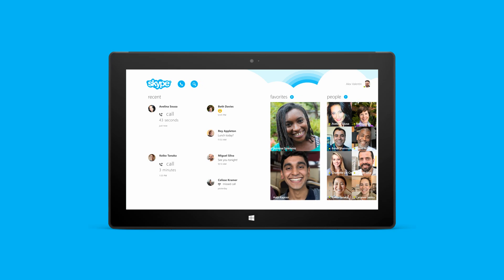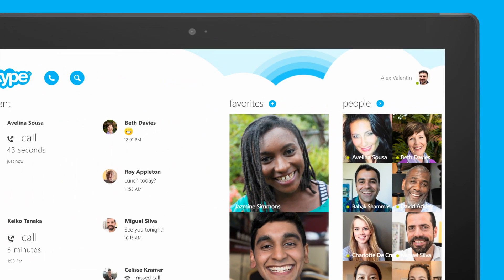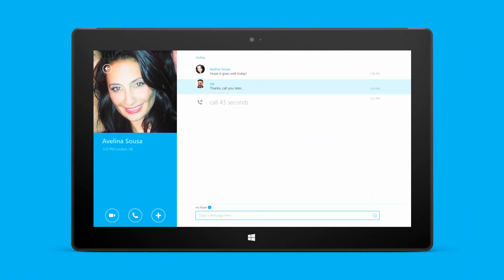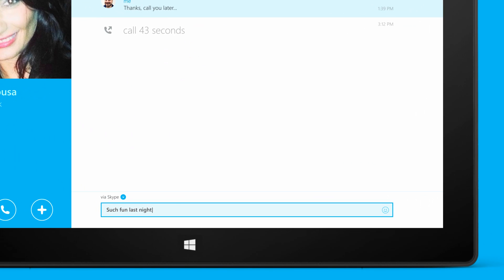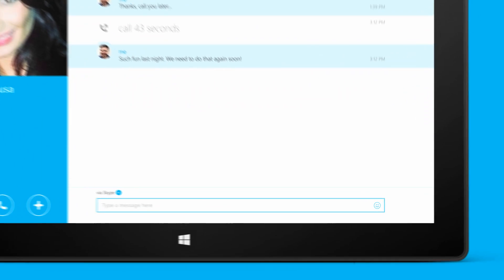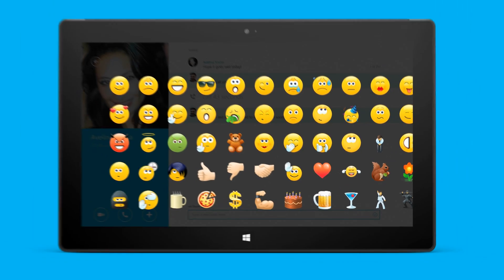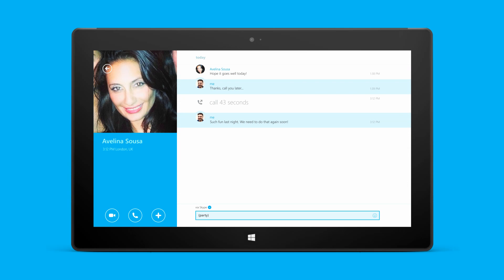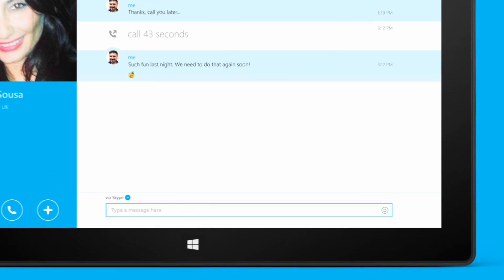Skype Essentials for Modern Windows: How to Send an Instant Message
Our how-to videos will teach you everything you need to know to get started with Skype.  Now, learn how to send an instant message on Skype for modern Windows.